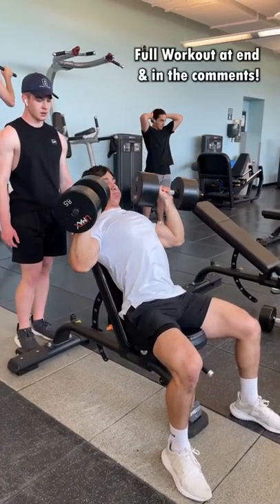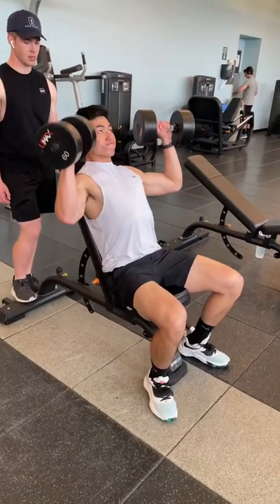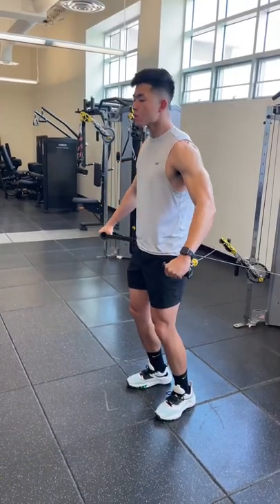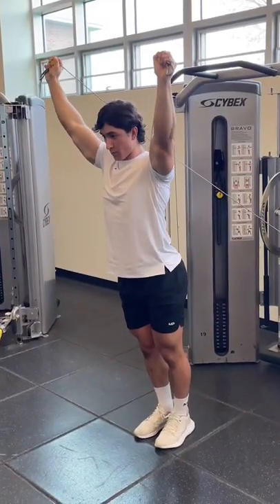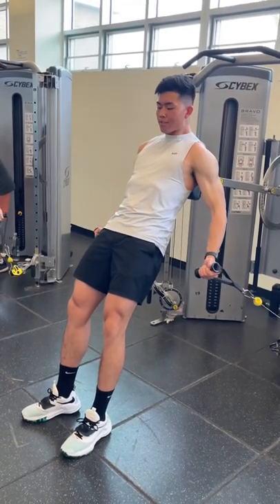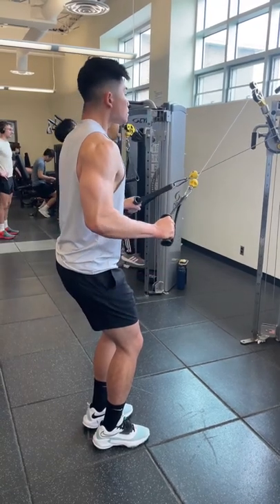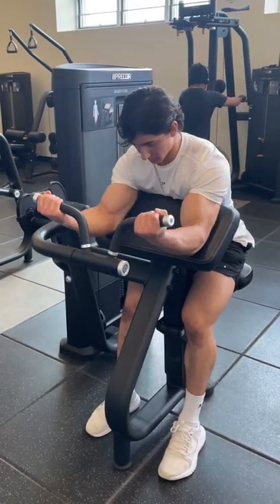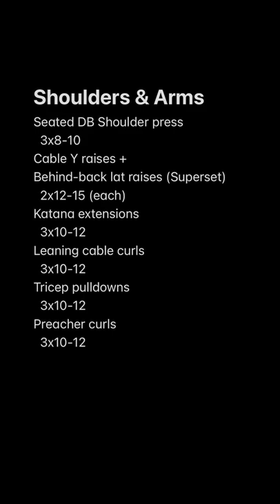Full Shoulders & Arms Workout for GROWTH!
Alright here is a full shoulders and arms workout that I did a few days ago with one of my good friends Andy, definitely give him a follow he’s got some really nice content with a lot of good advice, but we started the workout with some heavy dumbbell shoulder press in the 8-10 rep range, then we moved on to one of my favorite side delt supersets, cable y raises for the shortened position straight into behind the back lat raises for the lengthened position both in the 12-15 rep range. This will have your shoulders absolutely toasted so you really don’t need more than a couple sets. Then onto arms we started with some katana extensions for the lengthened position of the tricep making sure to extend in the scapular plane, then we did some of these leaning cable curls with some back support and honestly the pump was fucking incredible, we even had to get one of my other friends mike to do a set during his push day, but that also trained the lengthened position of the bicep, then for the shortened position of the tricep we did some tricep pulldowns with a slight elbow flare extending at around 30 degrees, and finally some machine preacher curls for the shortened position of the bicep with a slow and controlled eccentric to finish off the workout. Andy looks like a fucking giant on this machine, which I think is really funny, but here is the full workout, feel free to play around with some of the sets and reps, definitely give it a shot and let me know how it goes.